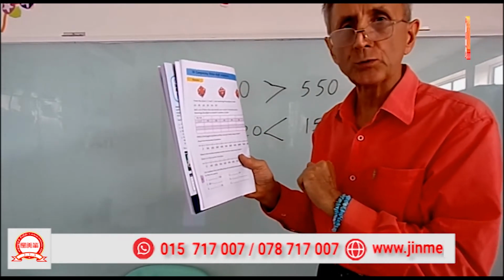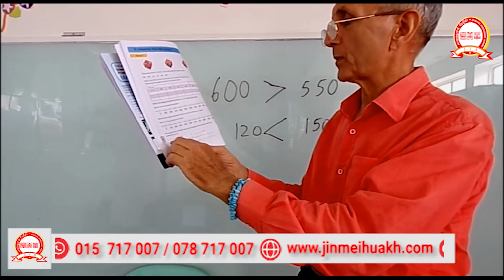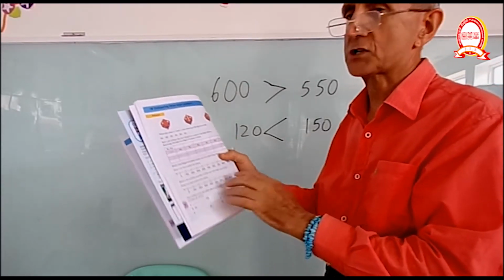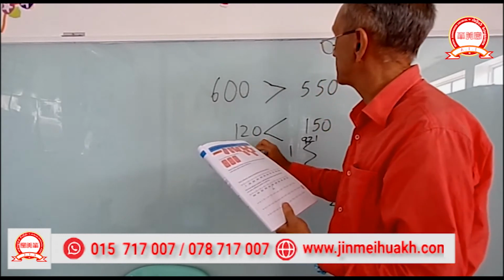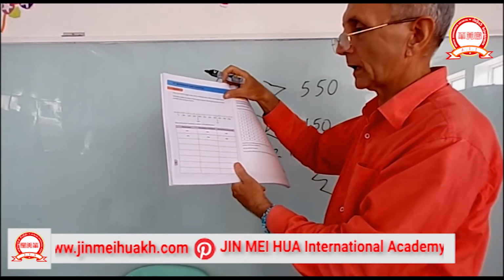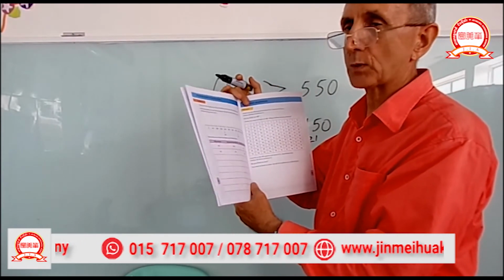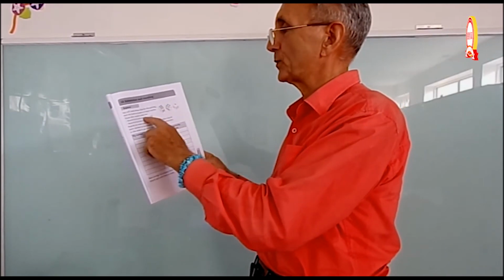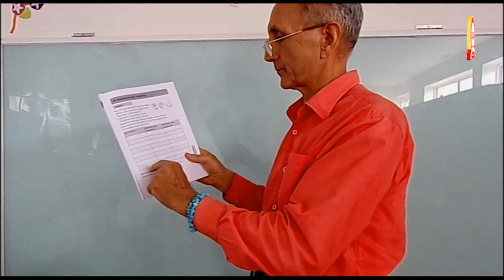English Grade 3 maths class 2020 12 01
សង្ឃឹមថាប្អូនទាំងអស់នឹងទទួលបាននូវពុទ្ធិដ៏ល្អពីរការសិក្សាដោយស្វ័យសិក្សានៅផ្ទះ
ដោយសាតែមានបញ្ហាកូវីដ-១៩ សាលាសូមអភ័យទោសដល់អាណាព្យាបាល
ទាំងអស់ដោយសារតែបញ្ហាមួយនេះធ្វើអោយសាលាត្រូវផ្អាកអោយកូនៗសិក្សា
នៅសាលាបណ្តោះអាសន្ន សូមអរគុណ!